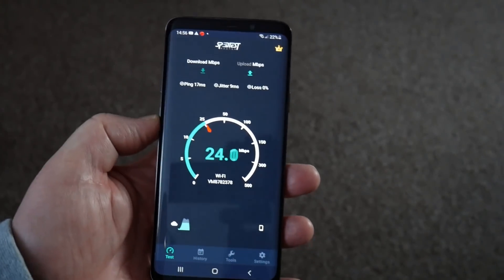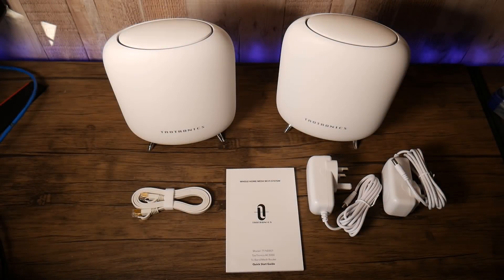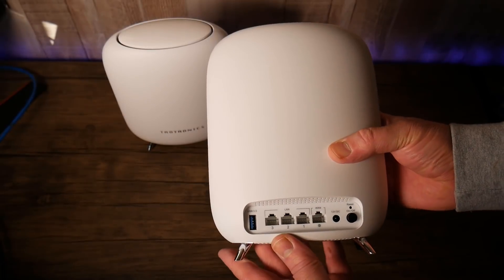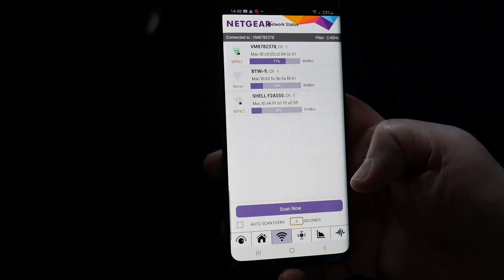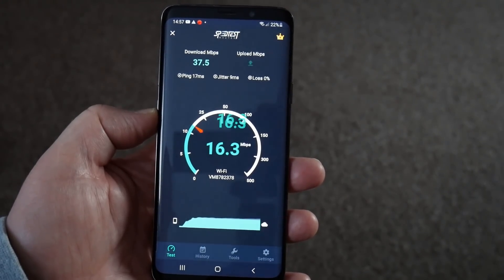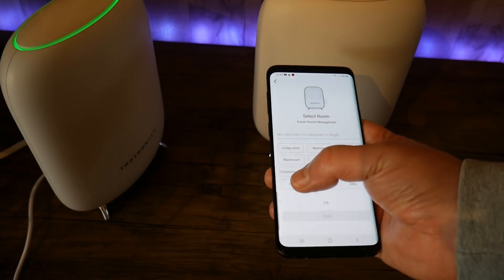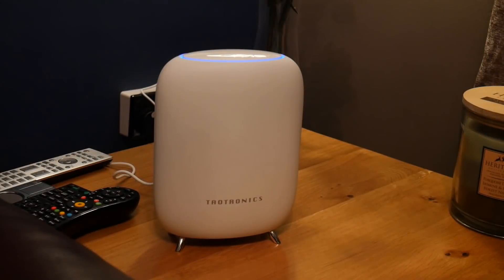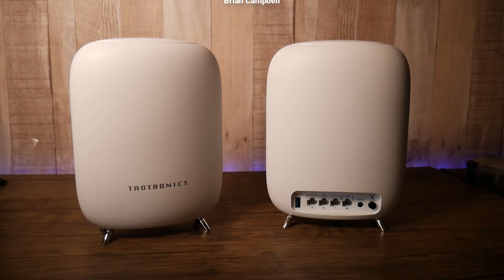How to Increase Wi Fi Speed and Overall Wireless Quality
I manged to double my internet speed in my house as you can see in this video. Poor WiFi is very common and its not that expansive to boost your WiFi signal and speed.

TaoTronics Mesh WiFi Router, Tri-Band AC3000